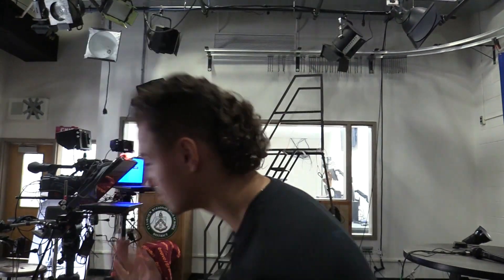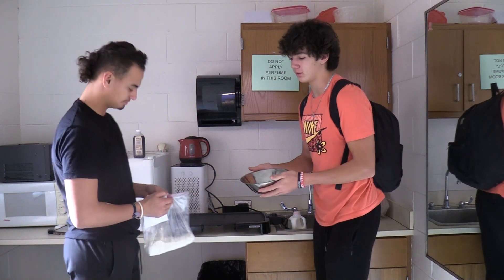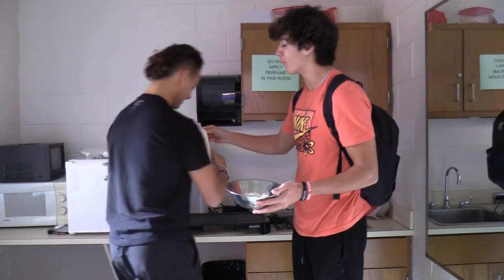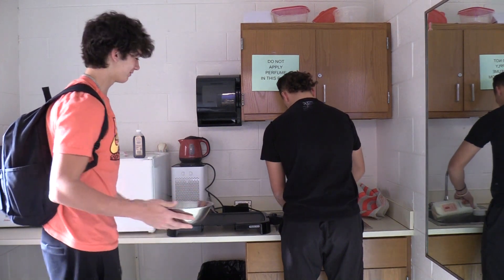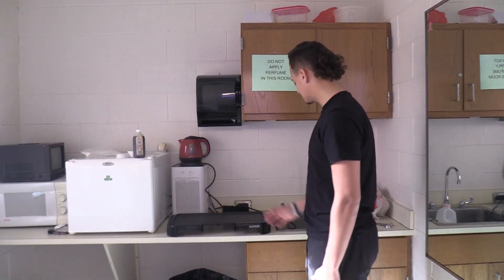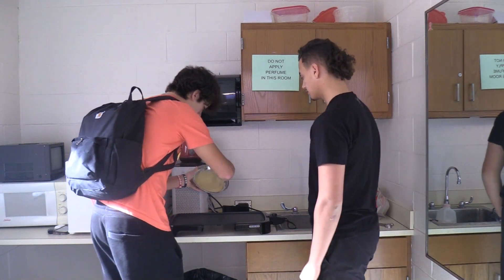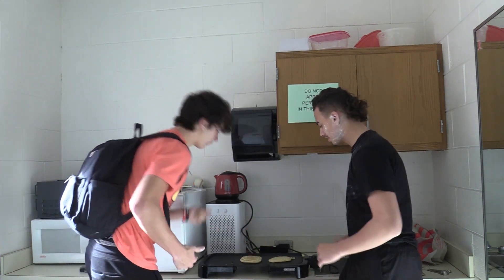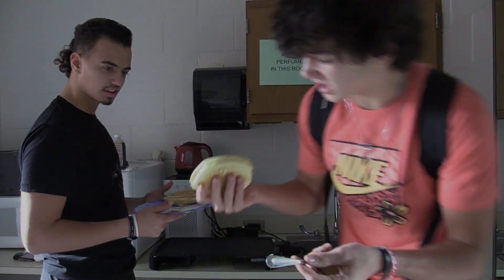How To Make Golden Pancakes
How to make the most delicious pancakes ever. We're gonna show you a few quick simple steps on how to make pancakes. Along with some tips and tricks to make sure they turn out perfect.